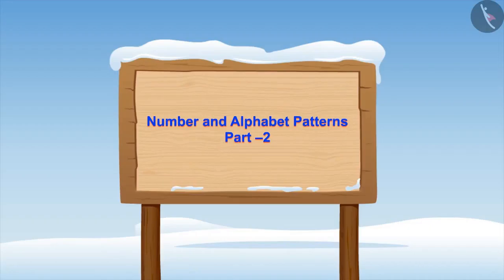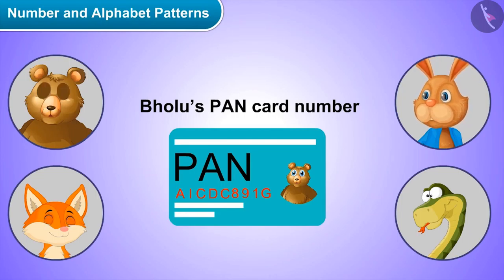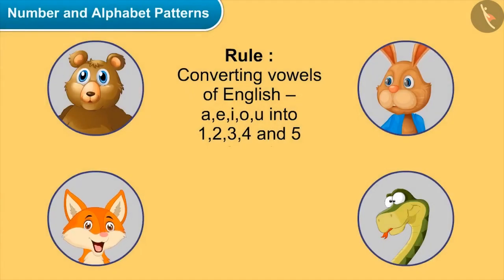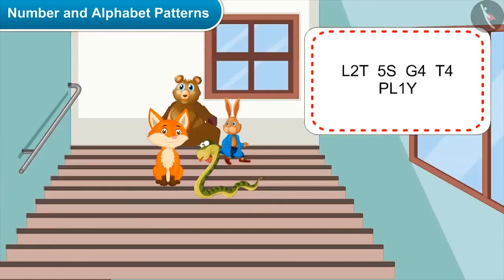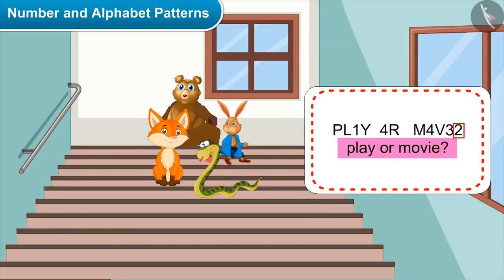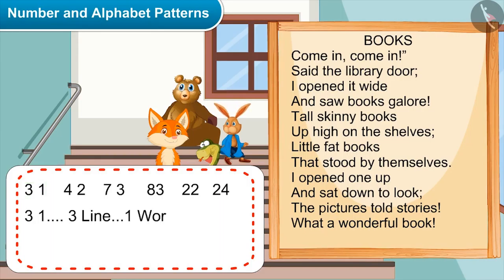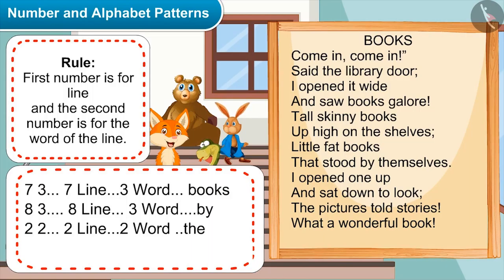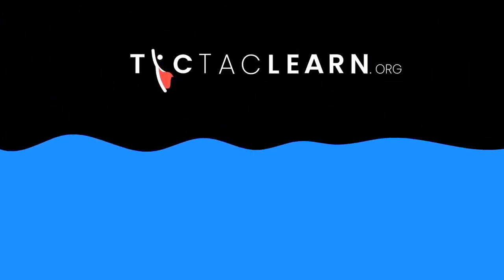Alphabet and Number Patterns | Part 2/3 | English | Class 4